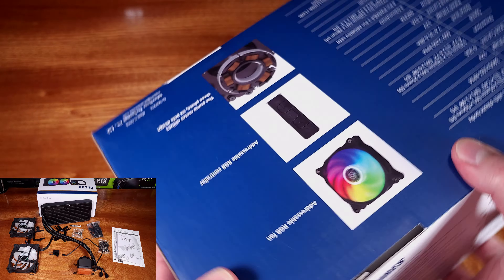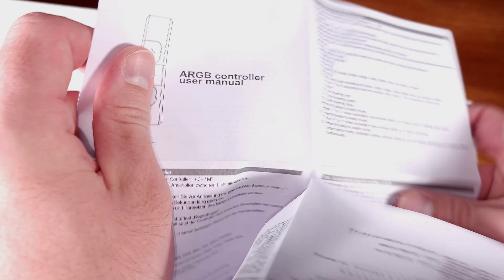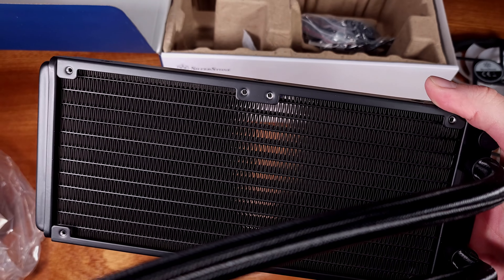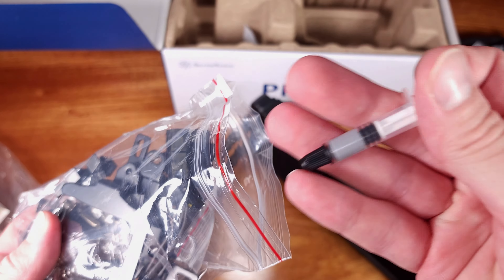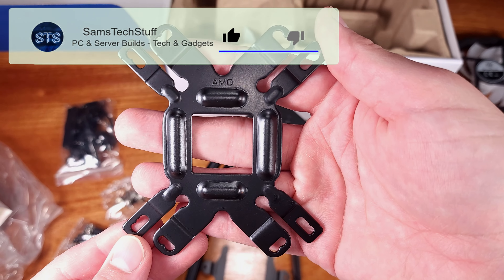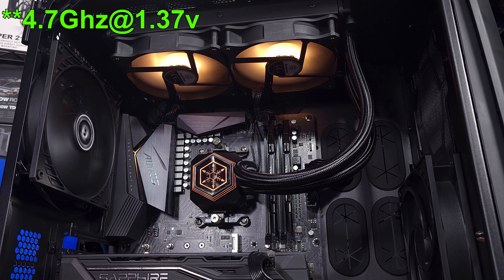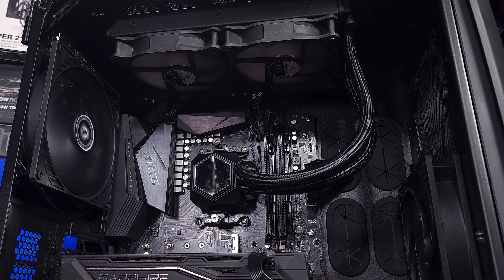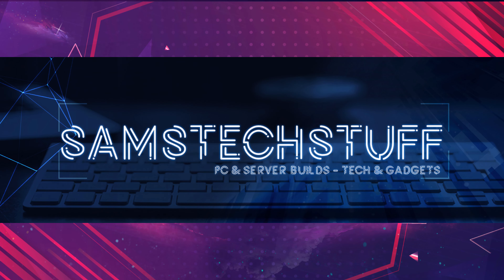Best Value ~$100 Watercooler!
I reached out to Silverstone for a review unit which they sent over - the PF240 is an ARGB All in one watercooler that features high powered fans with an included RGB controller. In addition to the ARGB fans, the pump block on the PF240 also has ARGB lighting. There’s an included controller but the system is compatible with most motherboards and software control solutions. The included fans are the Silverstone Air Blazer 120 model which boast a maximum airflow of 94CFM at a static pressure of 3.53mm/h2o. The RPM range for this fan starts at 600rpm and goes until 2200rpm. The rated noise scales from 7.4dba at 600rpm up to 35.6dba at max speed. The fans are PWM controlled with ARGB support. The fans both feature a ribbed edge on the fan blades which is to help maximize airflow and pressure. The pump in this unit has a maximum rated speed of 3400rpm at 0.39amps. The pump is a three phase six pole design that Silverstone says allows for quieter operation and better energy efficiency. The included tubing measures in at 400mm or about 1.3feet long. This tubing length with the 240mm size should allow for good mounting options and case compatibility. The pump block combo uses the 4 corner mounting method with a backplate on Intel and for AMD there is a bracket that can be installed to support the included AM4 mounting clips. The P240 ARGB comes in at a competitively priced option in the 240mm AIO market as well as the highend air tower coolers.

Let’s take a look at the performance and build quality with the cooler.

We’ll start off the stress testing with a 30 minute run for Asus Realbench. At the end of the stress test, the average temperature across the cores was 60.6C. Next up, AIDA64. In this test I ran the CPU stress tests and at the end of the test the cores were averaging about 63.9C. Lastly we’ll take a look at Prime95 running the smallest FFT. At the 30 minute mark the cores temps averaged. Since there was a decent amount of headroom left temperature wise, I set my manual overclock and re-ran the P95 test at 1.37volts. After 30 minutes the cores averaged 92.3C. This seems high but Prime95 is more of an unrealistic torture test, you won't see this kind of load in any other applications. The cooling performance across these stress tests was quite good.